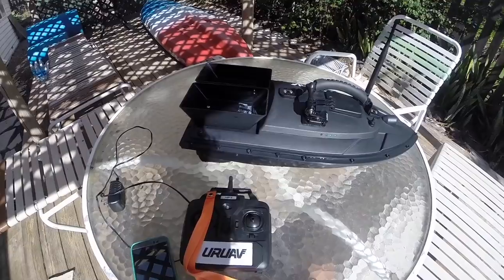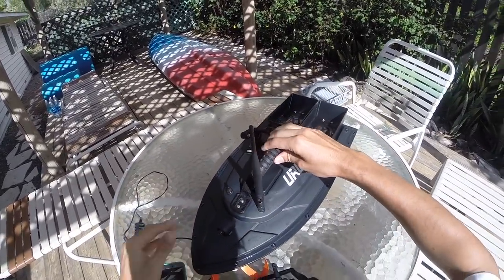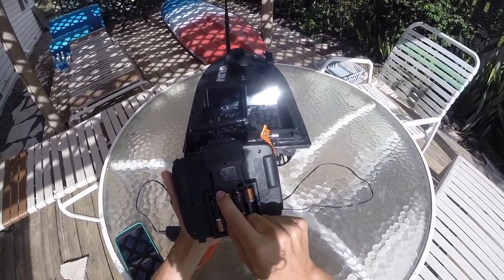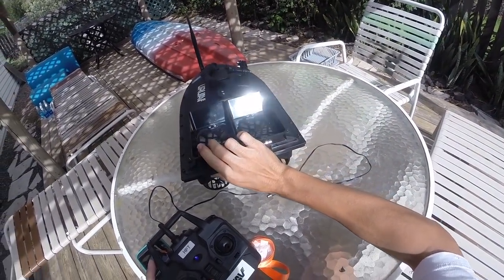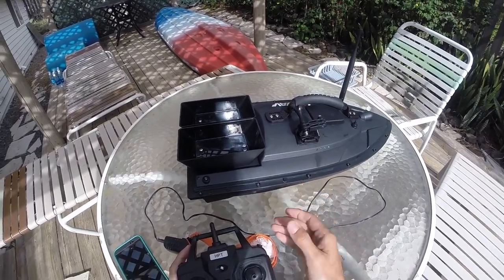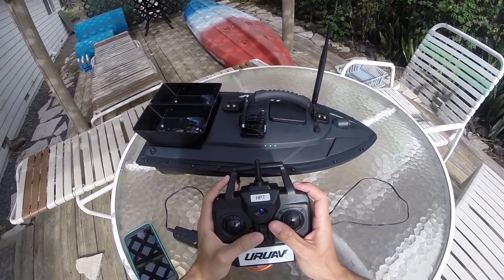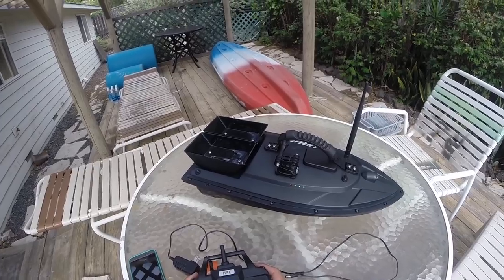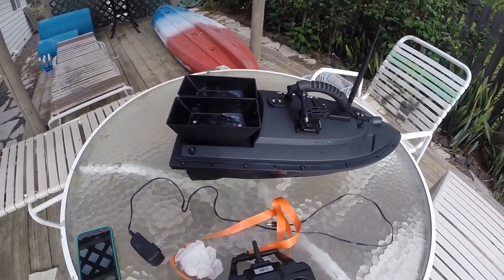RC Fishing Boat Review / URUAV 2011-5 / Flytec 2011-5 RC Fishing Boat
Aloha Hui!

Today we take a deep dive and review our RC Fishing Boat, the URUAV 2011-5 also known as the Flytec 2011-5. This Remote controlled fishing boat is overall quite solid. The RC Fishing Boat has decent range and strong motors for it's size. The URUAV 2011-5 / Flytec 2011-5 RC Fishing Boat was sent to us by Banggood.com for use and review. Mahalo! The review goes over the RC Fishing Boats uses, functions, pros and cons. Hope it helps you out!

A hui hou!

Link to us fishing with the URUAV 2011-5 Generation 50cm Fishing Bait RC Boat 500M Remote Fish Finder 5.4km/h Double Motor Toys - Black

E-Book On The Way!

Buying from all links gives a small cut of the cost directly to us, and goes towards supporting the channel!

to save $$$!

and here

Buying from these links gives a small cut of the cost directly to us, and goes towards supporting the channel!

My Dunking Rod

My Dunking Reel

Danny’s Dunking Reel

Whipping Rod In Medium-Light

My Whipping Reel

Braid On Da Wide

Things we use to film.

GoPro HERO3+: Silver Edition

Open Side Skeleton Housing

3.5mm Female to USB Mini Adaptor

Dual Microphone

3 Pack Furry Microphone Windscreen

64GB microSD

3 Pack Batteries and Charger

Chest and Head Mount

Music Credits-